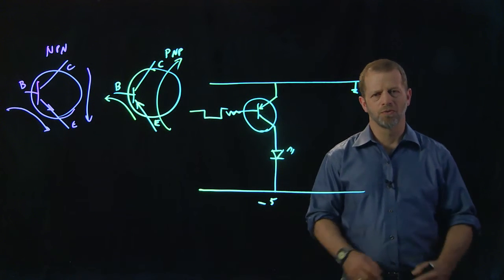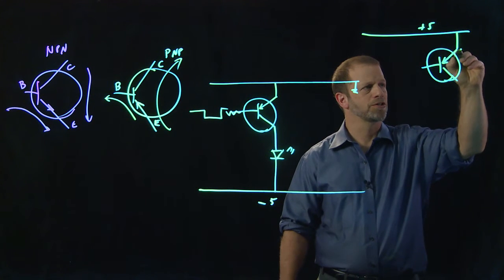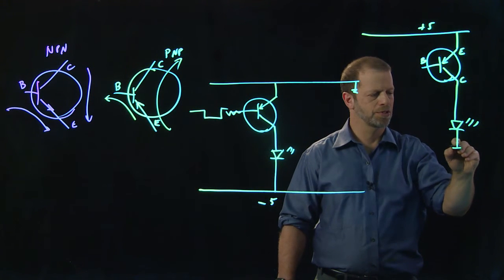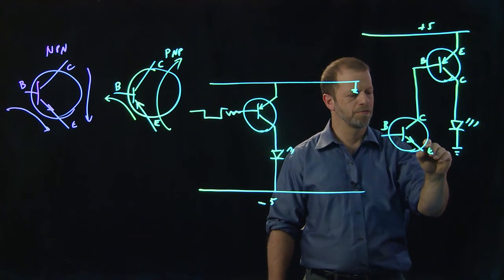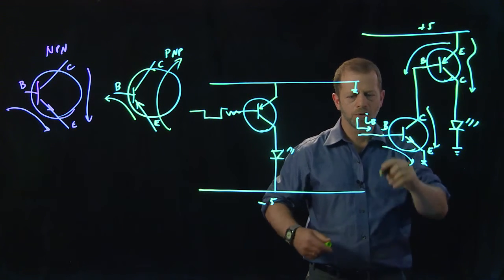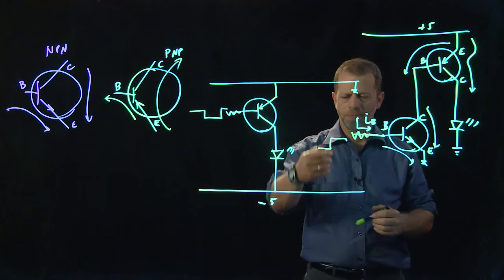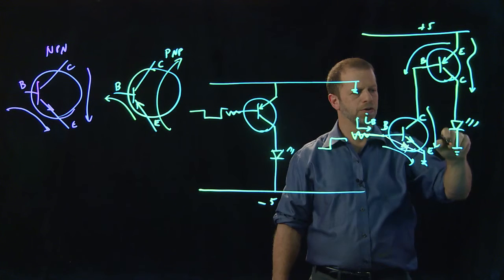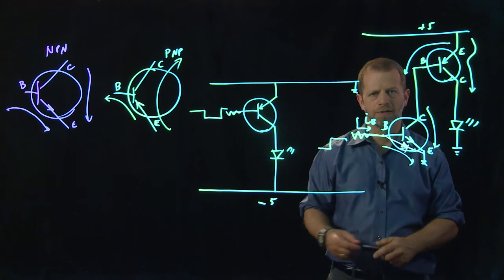UNIT 14B SOLO BLT 4 THE USEFUL 555 CHIP